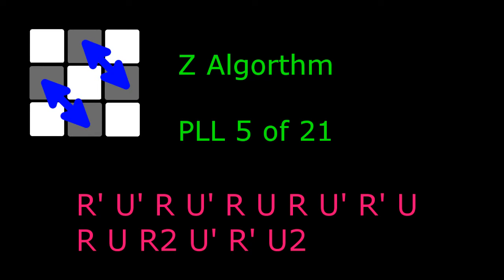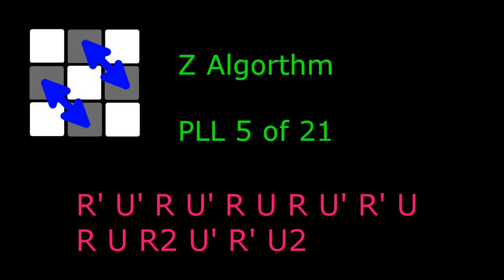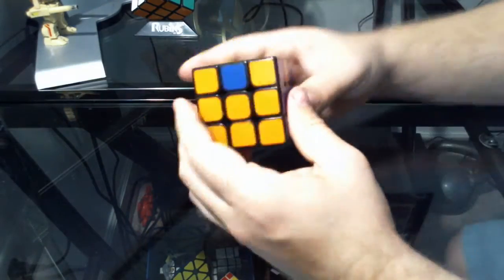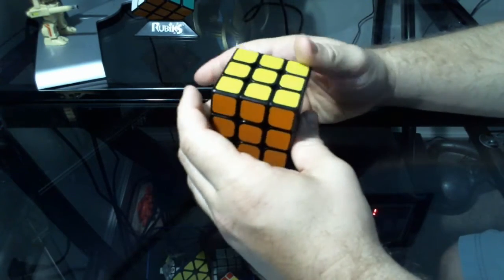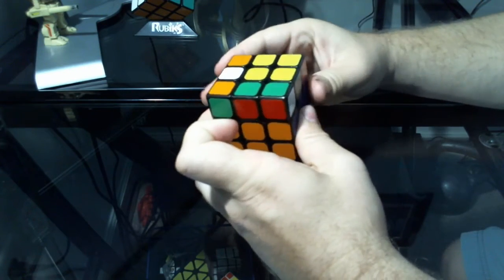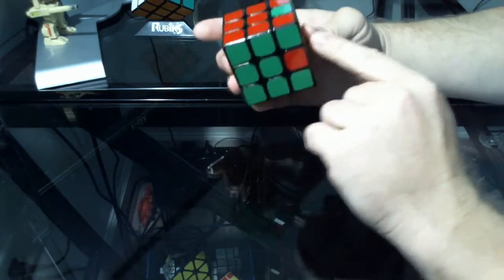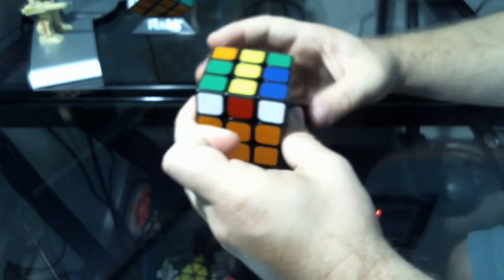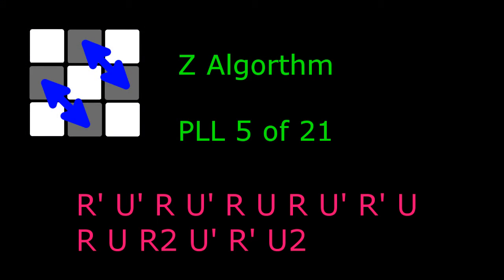Rubik's Cube PLL Z Algorithm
We continue with the Z Algorithm. Showing a bit of how to transition from sort of knowing the algorithm to being able to do the algorithm blind.

Algorithm:
R' U' R U' R U R U' R' U R U R2 U' R' U2